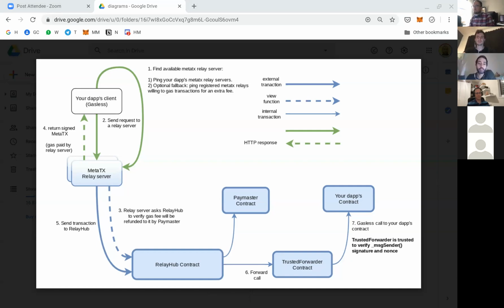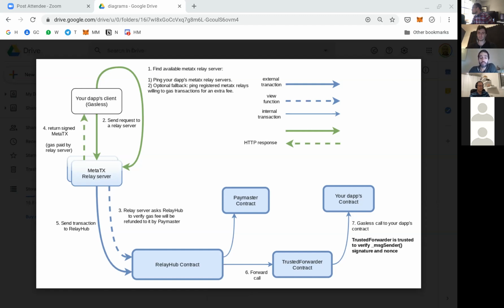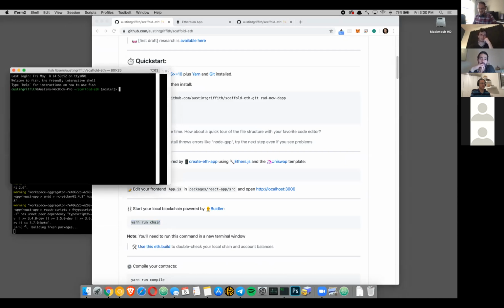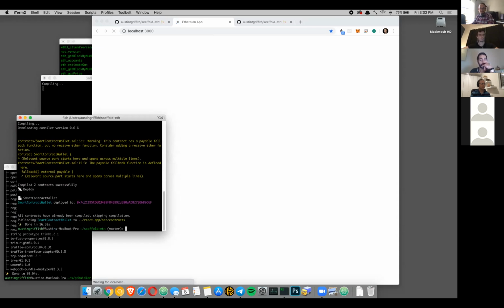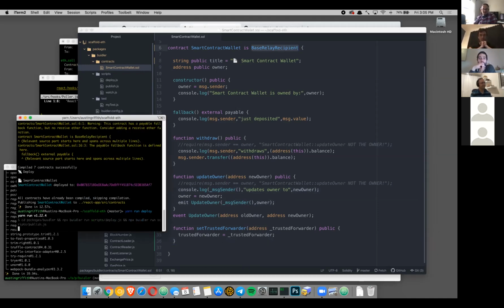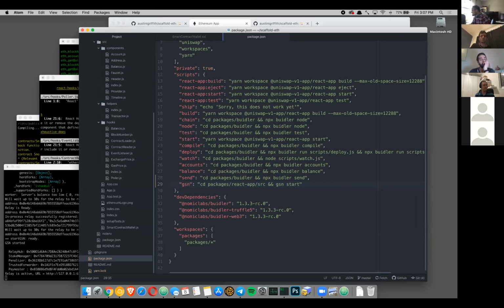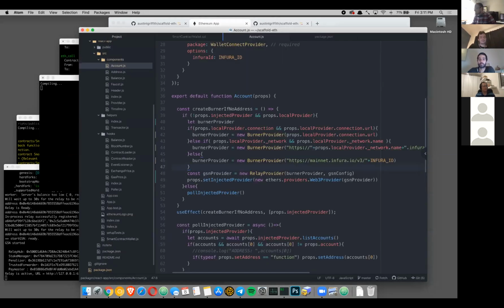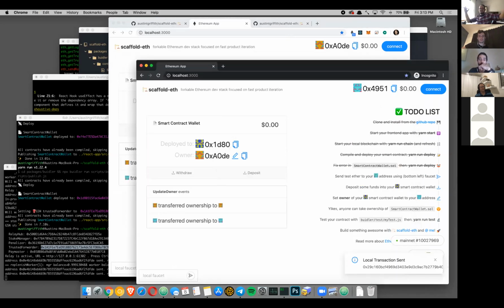Raw GSN v2 integration walkthrough with scaffold-eth by Austin Griffith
Raw hands-on session with Austin  Griffith and the OpenGSN team. We walked through integrating scaffold-eth with GSN v2 until we got gasless interaction with the sample contract working. Hurray! We also talked a little about how the new GSN works.

For those who haven't tried it yet scaffold-eth is the best hands-on dapp tutorial/playpen we've run into yet. Check it out:

Special thanks to Alex Forshtat who didn't have time to comb his hair while racing against time on his weekend to make sure we didn't hit any showblockers.